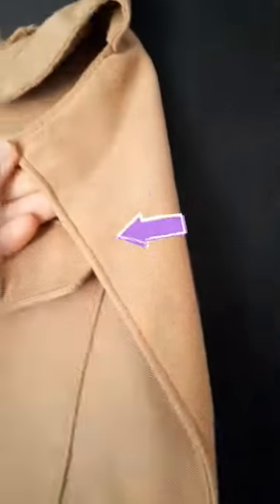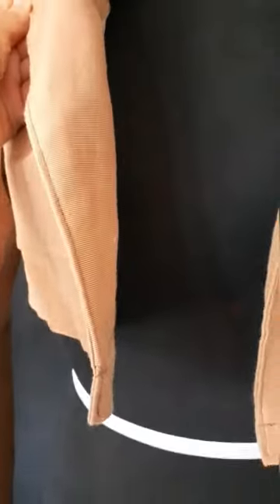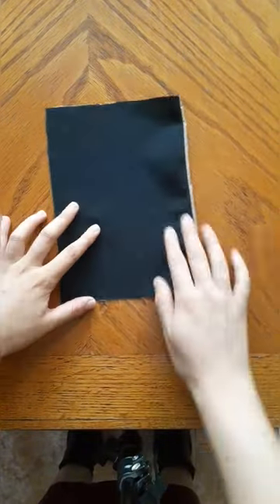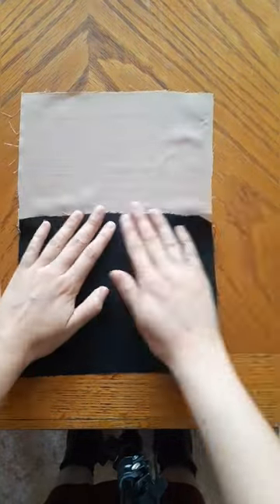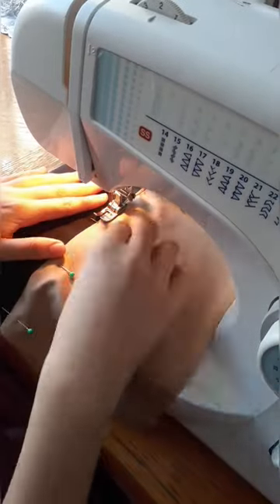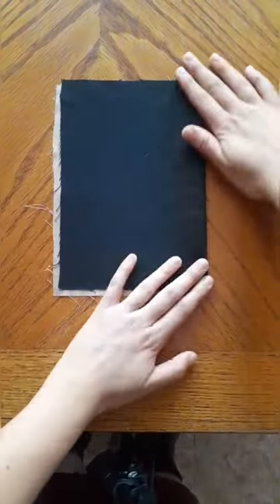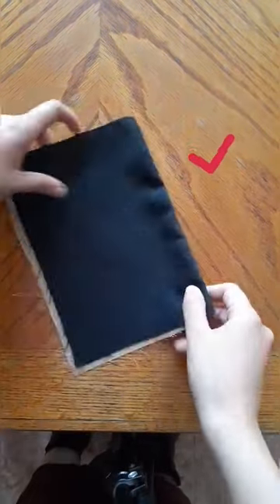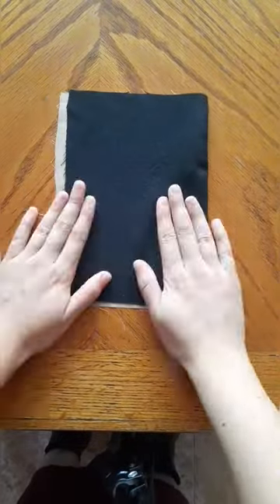Pattern Cosplay | Understitch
🤷🏻‍♀️ We used a different thread color for it to notice on camera xP haha

Turn on CC if needed~

This stitch is perfect for cosplays that have lining or facing pieces. Like our Survey Jacket one of our Round Collar Hanfu 😉

is a website of digital cosplay patterns for you!! visit us ♥️

Músico: Jeff Kaale